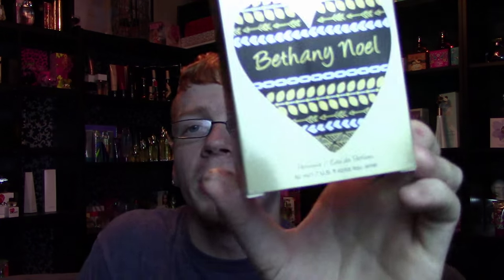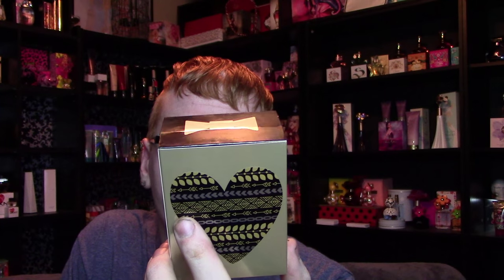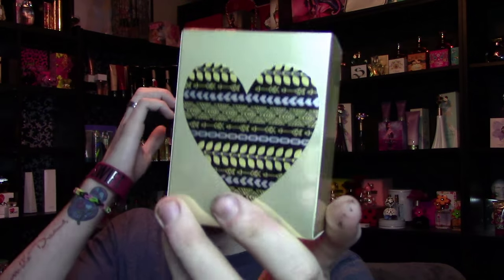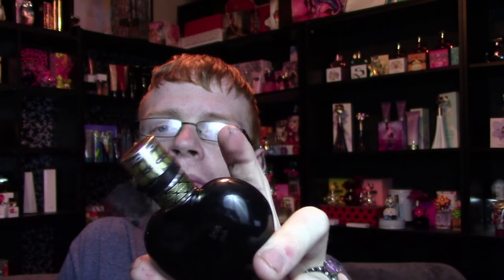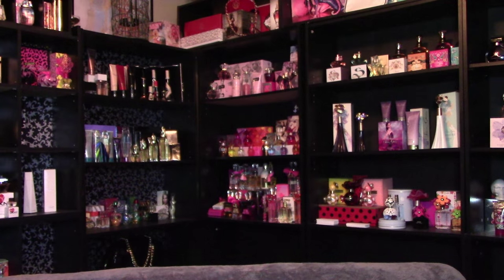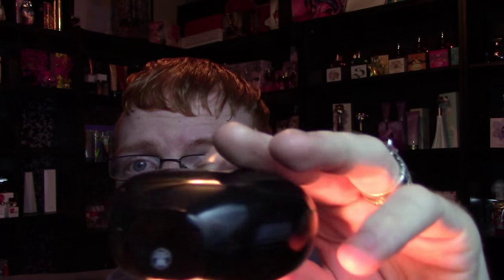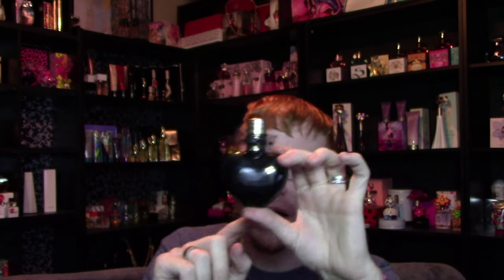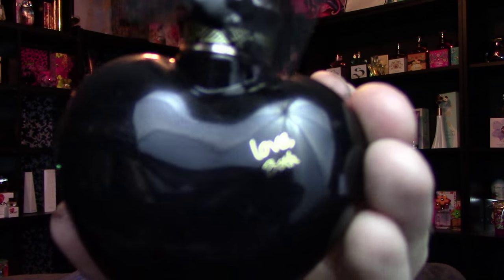Bethany Mota Bethany Noel-Perfume Review🌟 Among the Stars Perfume Reviews 🌟